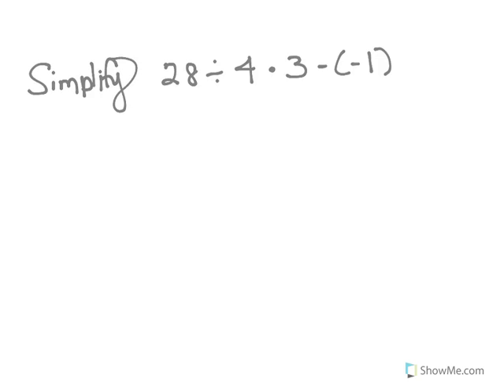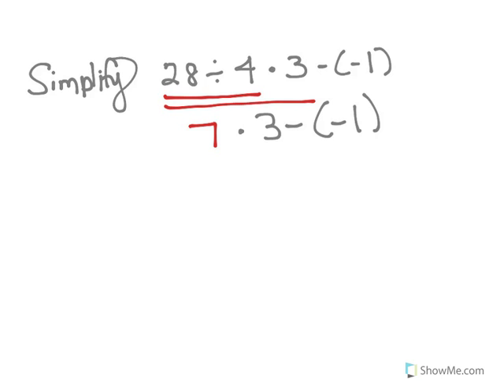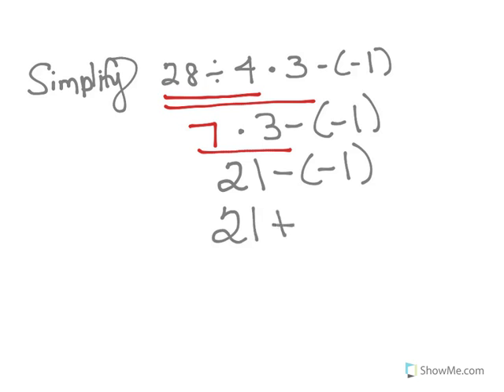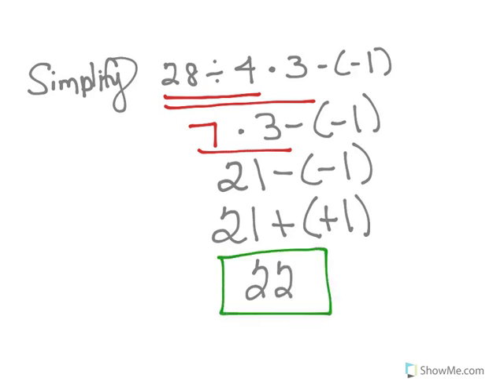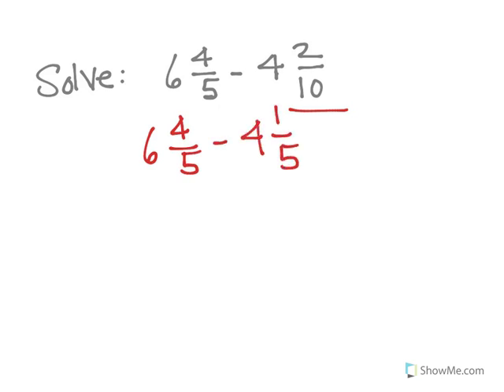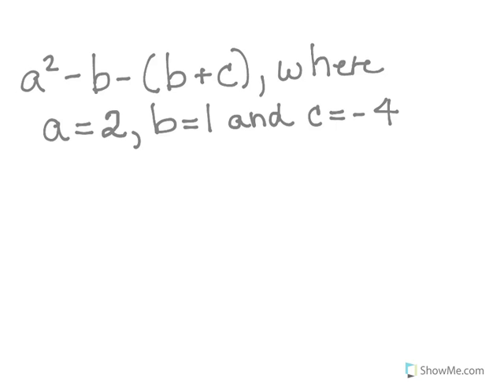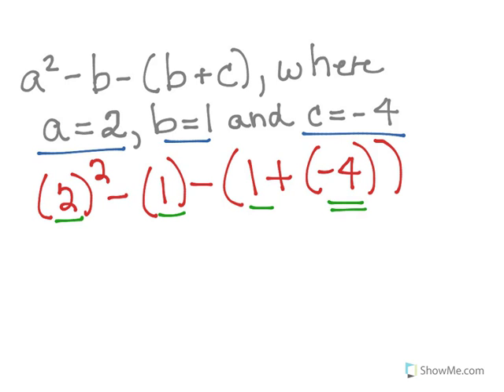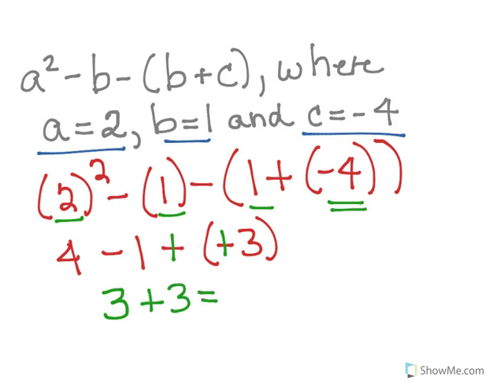WU 6 8